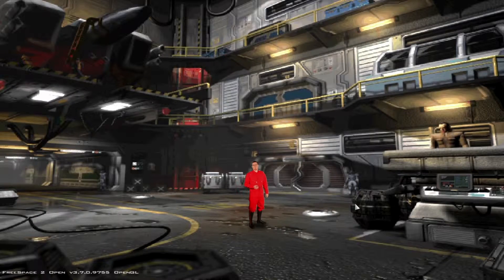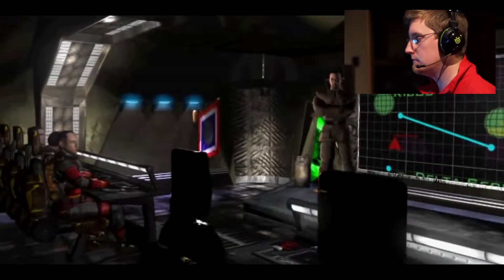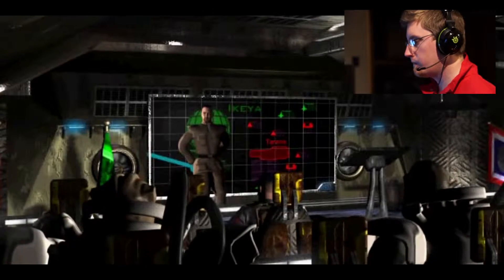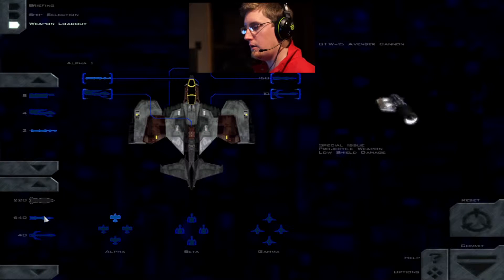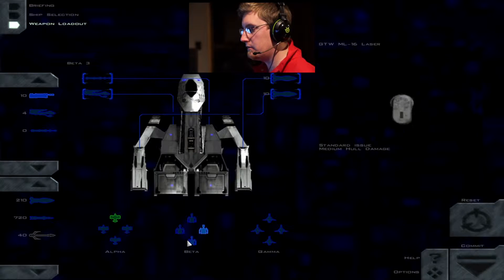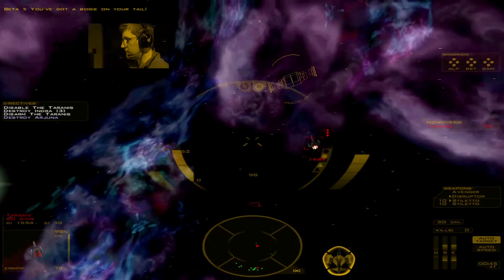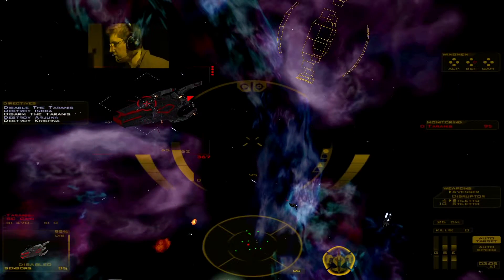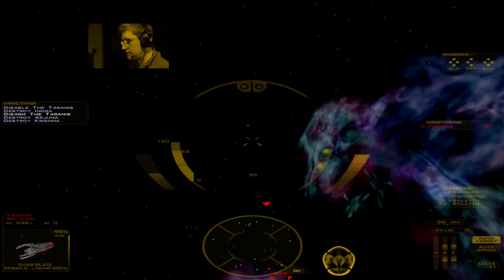Boter Plays Freespace Part 6 (First Strike)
Act One draws to a close as we set forth to capture a Shivan cruiser, the Taranis.